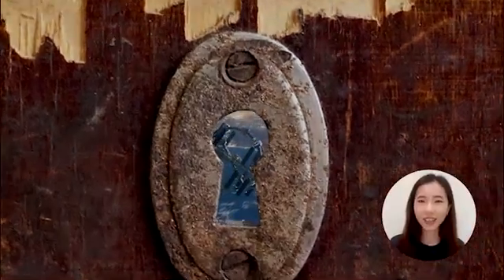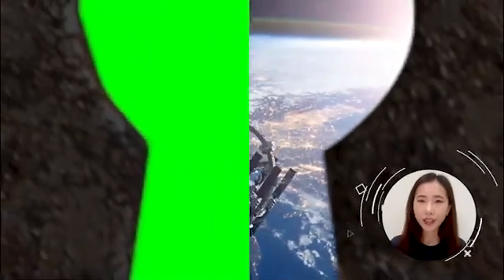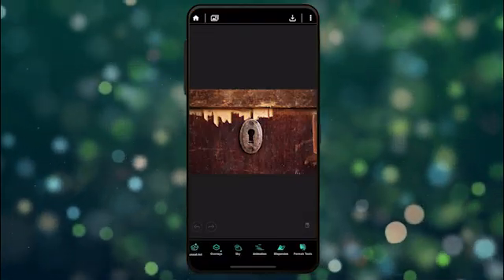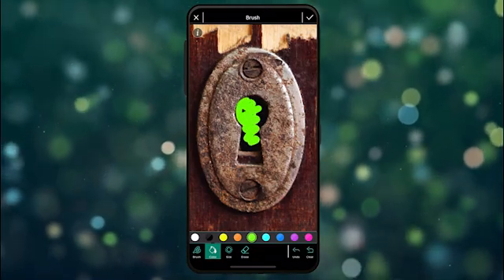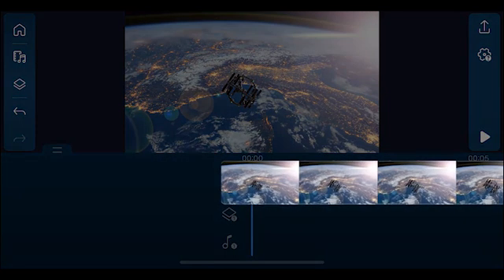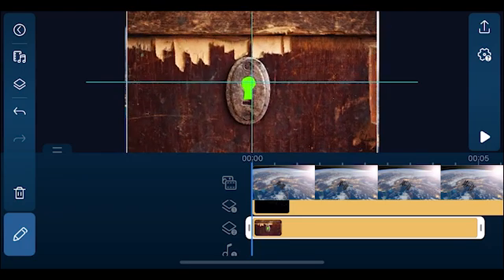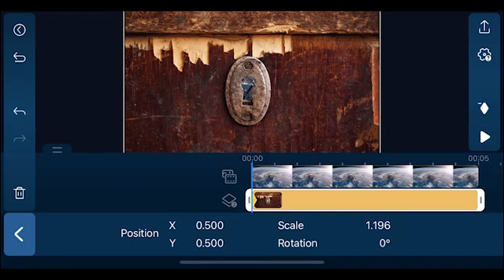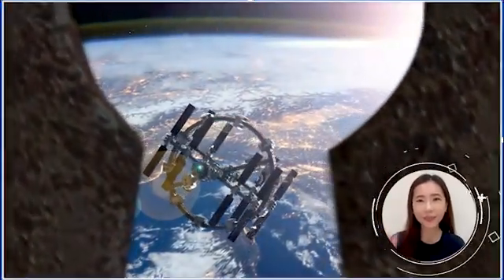How to Create Green Screen Keyhole Effect on Mobile | PowerDirector for Instagram & TikTok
Open your door and travel anywhere with this green screen keyhole effect. In this tutorial, we show you how to use chroma key and keyframes to create this amazing effect on the PowerDirector App plus make your own green screen without any green screen setup.

0:00 Demo & Introduction
0:27 Green Screen Tutorial in PhotoDirector App
1:02 Use Key frame in PowerDirector App